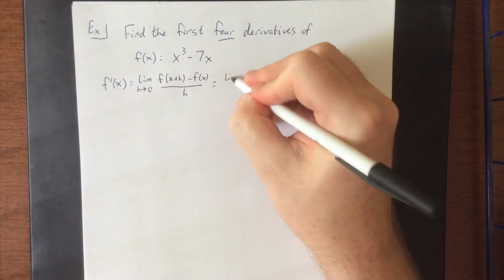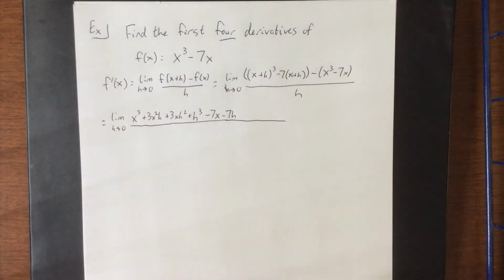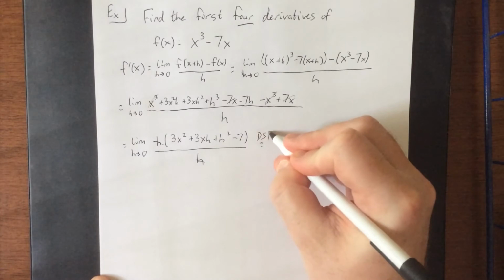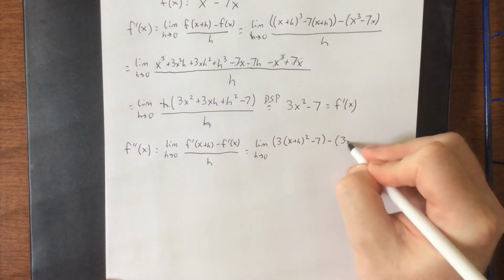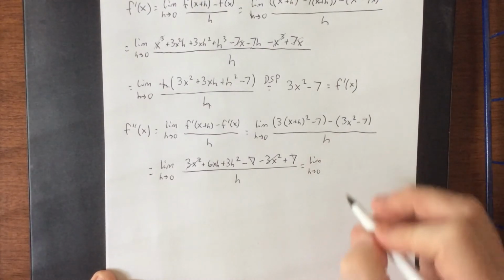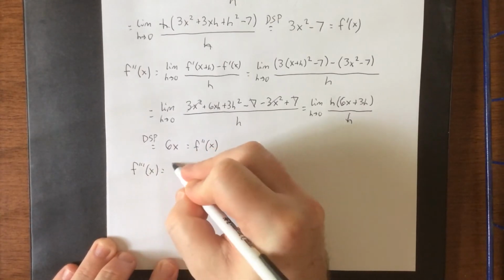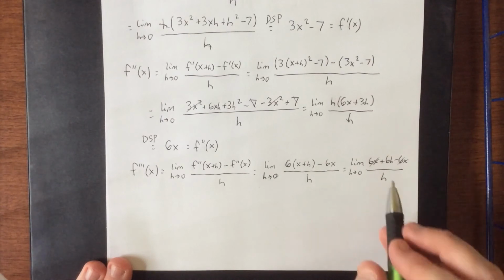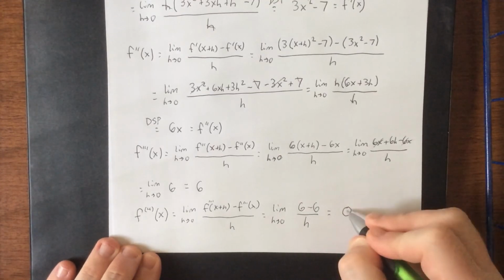Example of higher order derivatives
Yo, dawg, I heard you like derivatives. So, I put four derivatives into this one problem!